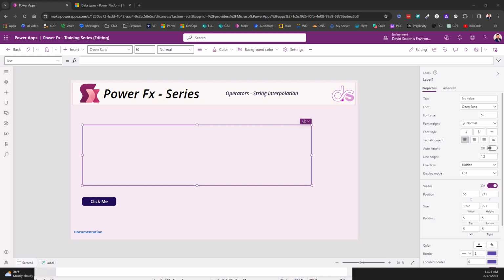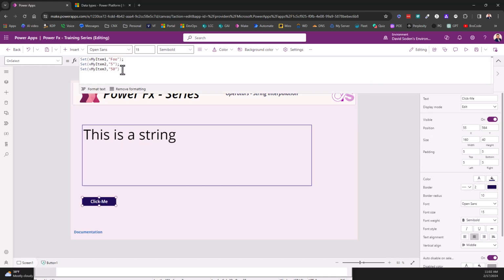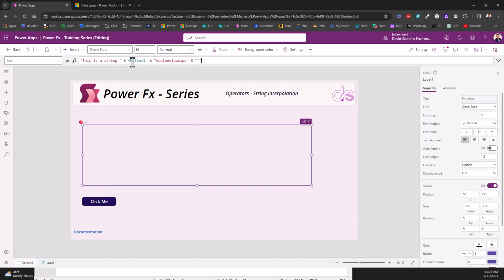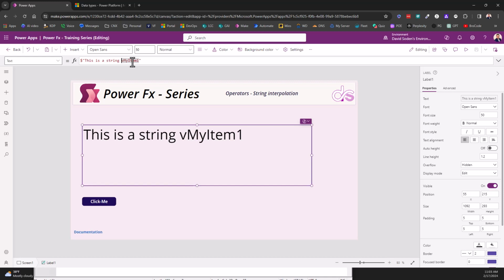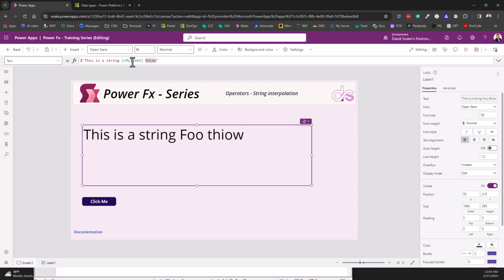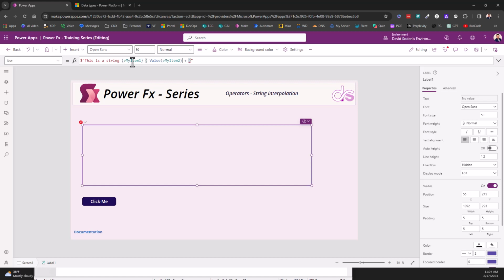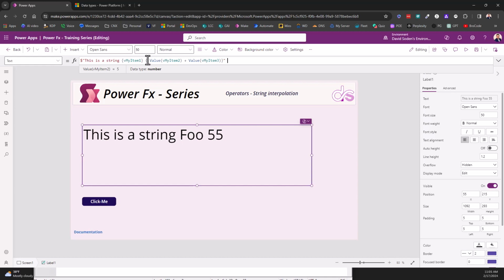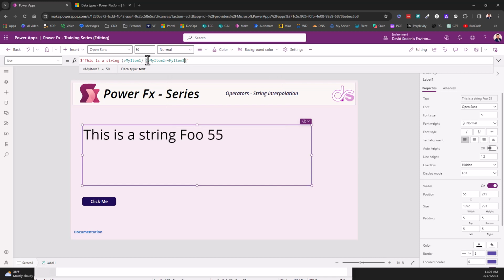#7.3 Power Fx - Series - Operators - "String Interpolation"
Part 3 of Power Fx - Series - Operators, "String Onterpolation"